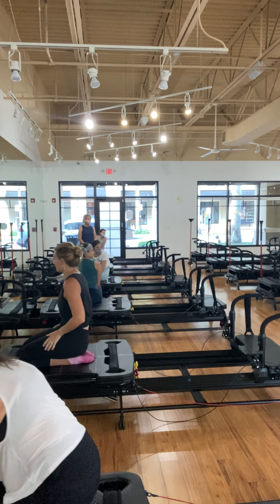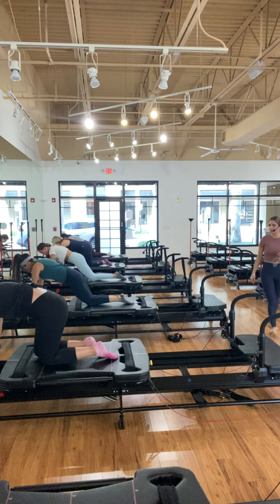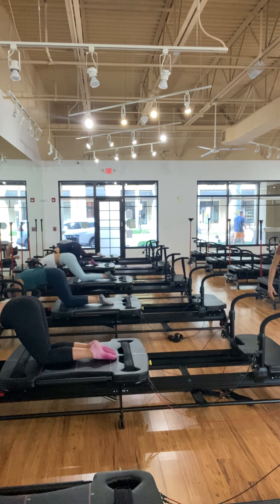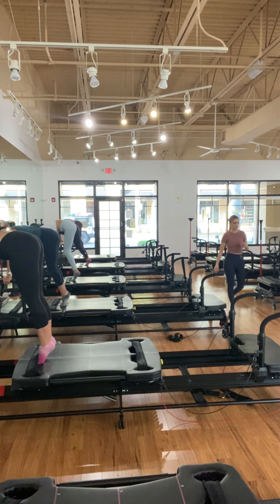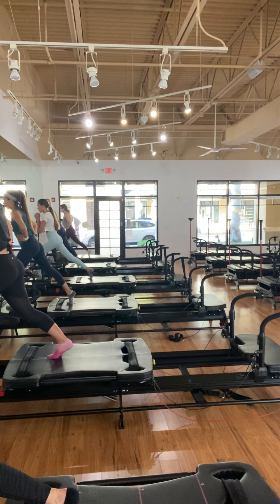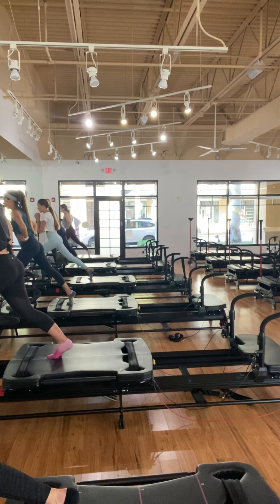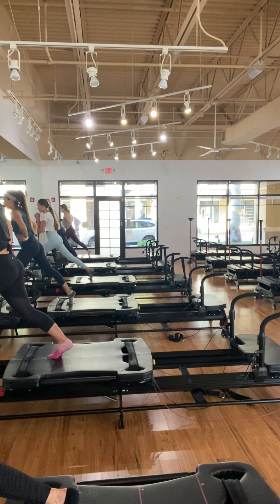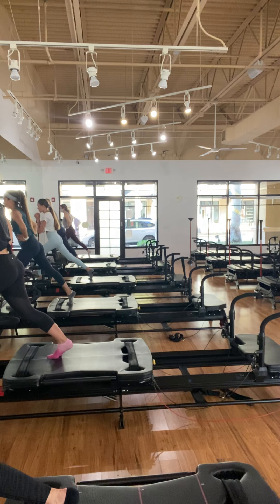Erika Fundamentals Class! 1/3/21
Erika practices her fundamentals class to a new audience for feedback😊